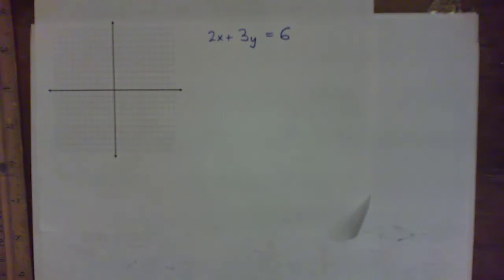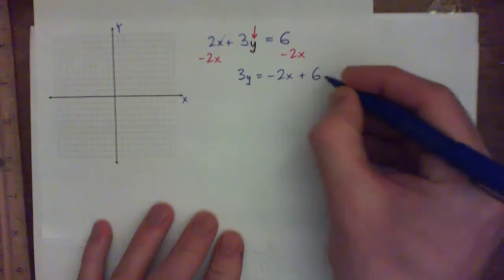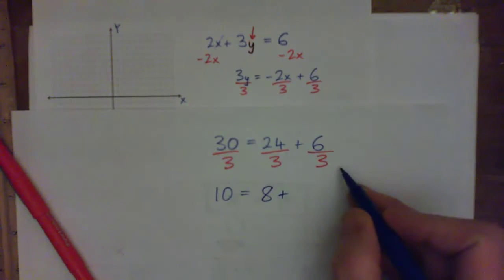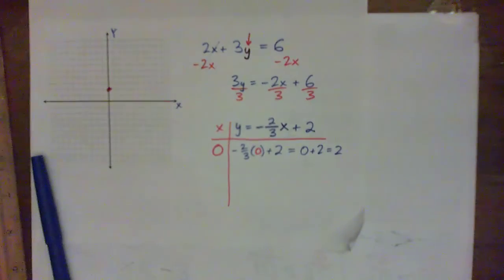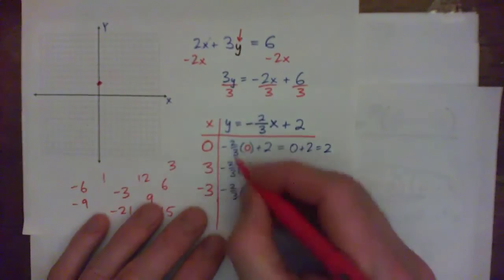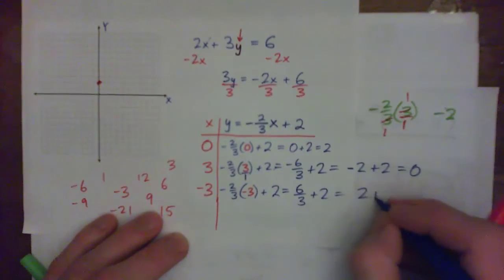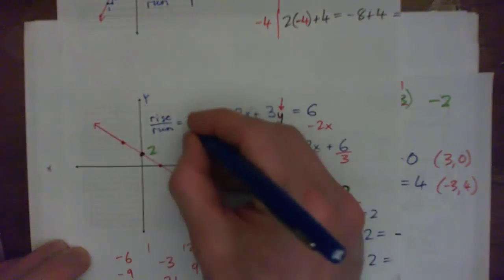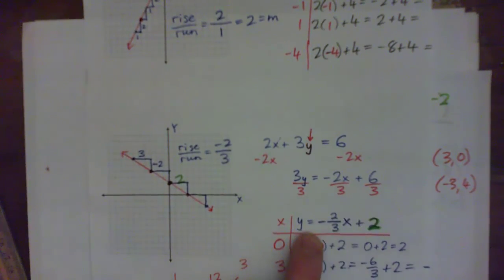Graph to show the slope and y-intercept: 2x + 3y = 6